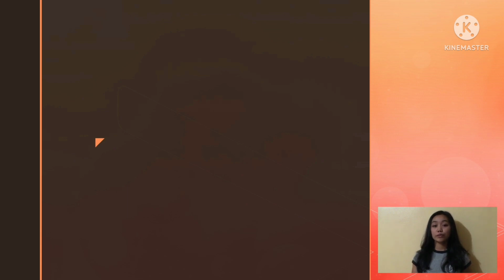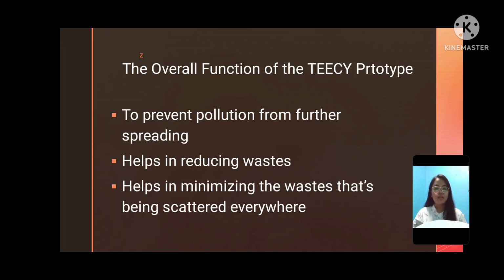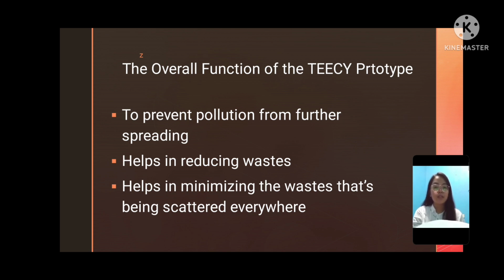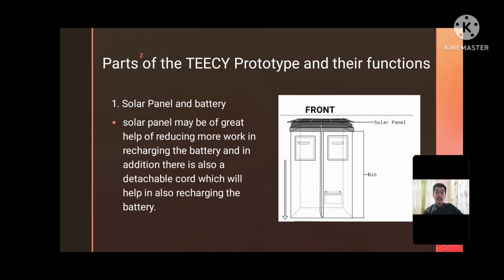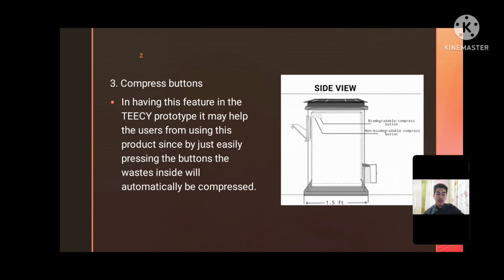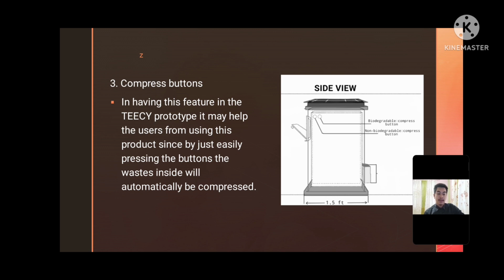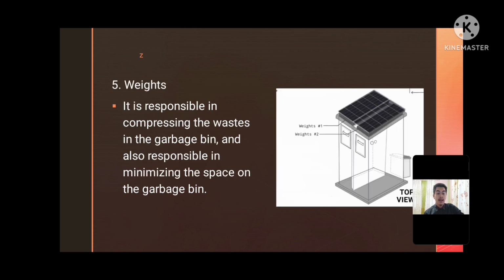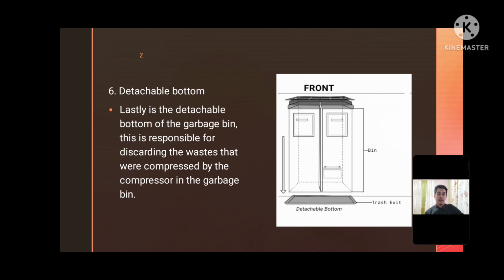STEM 12-B_GROUP4_PROTOTYPE PRESENTATION